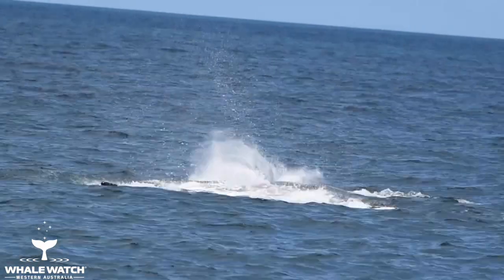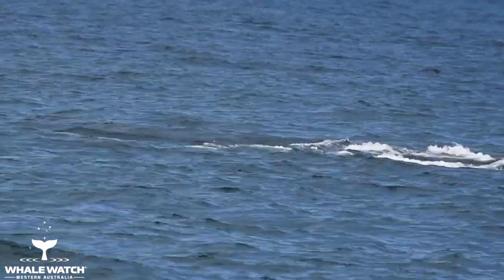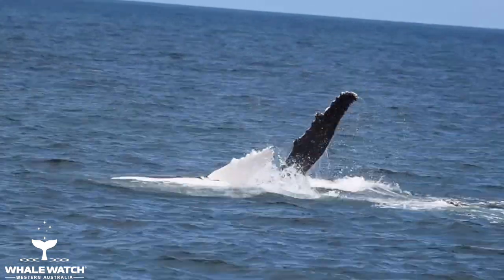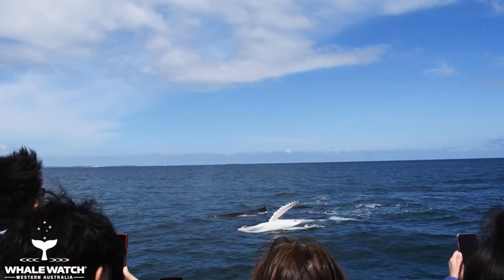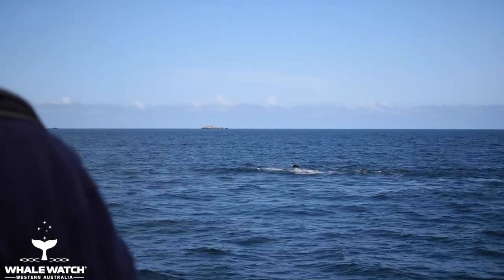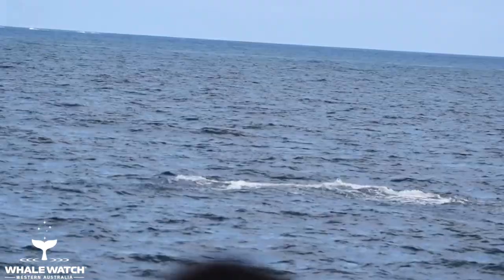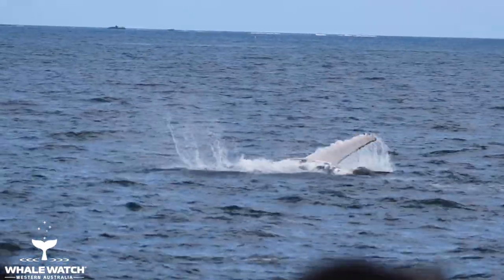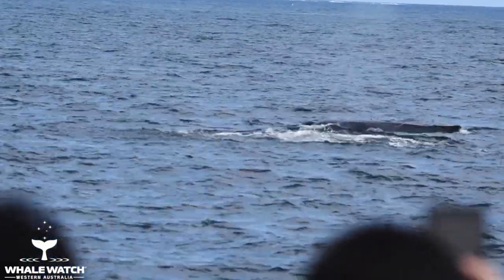Fremantle Humpback Whales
Fremantle Humpback Whales arrived today as we met two incredible Humpbacks who spent over an hour breaching, pec slapping and investigating our vessel. One of these Humpbacks was a very special whale who showed that even when you may not look exactly the same as the other whales, it doesn’t stop you from being incredible! Half of this Humpback Whales pectoral fin was missing, it happened a long time ago or perhaps he was born this way. Our hearts skipped a beat when we first sighted this pectoral, Gary Robinson is a whale we sighted in 2017 and again in 2018 with a very similar pectoral. Double checking our catalogue we can confirm that this whale is in fact a different individual, a special Humpback Whale who is going to need a special name!

The day started off with an escort pod who swam closely alongside us, they recognised the approach of the pod behind and didn’t want them coming anywhere near them. An enormous tail lob right next to our bow indicated that exact message and as they swam underneath us and continued moving out to the right, the pod behind us returned the conversation. The next hour sighted some of the most incredible surface activity as The Language of the Whales was in full display. These two beautiful whales worked together as a team to create much noise and it wasn’t long before we had joined the pod. Our special Humpback was extraordinarily curious and began to pec slap his way towards us, showing off the distinctive difference of both pectorals. Pec slapping so close to us we were sprayed with ocean as tonnes of weight hit the surface. Fremantle Humpback Whales are now arriving and todays extraordinary experience will be treasured forever, a special new whale to add to our catalogue and we hope to meet again.